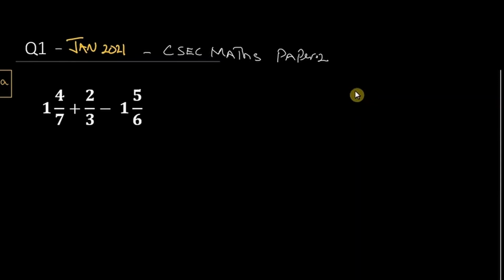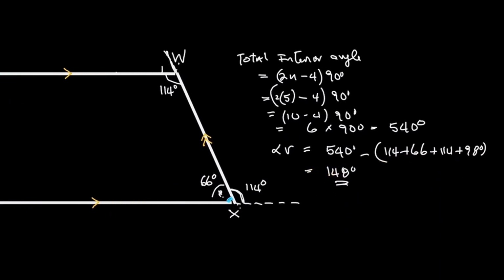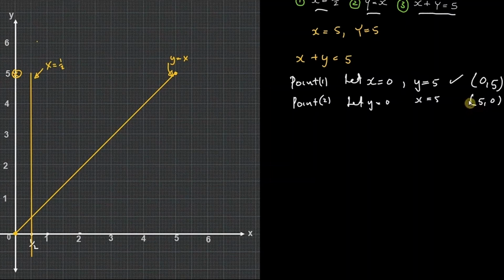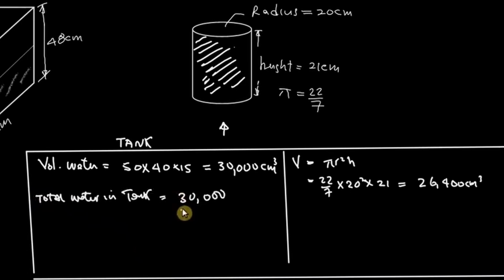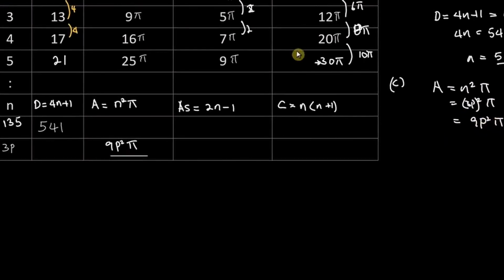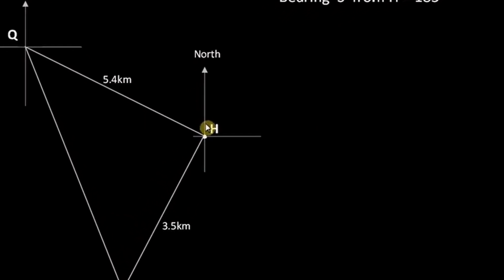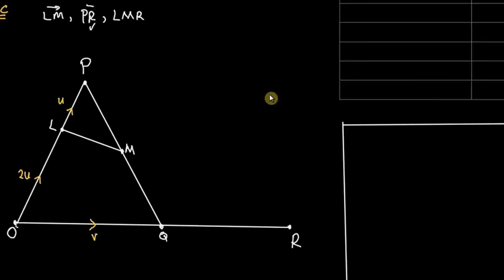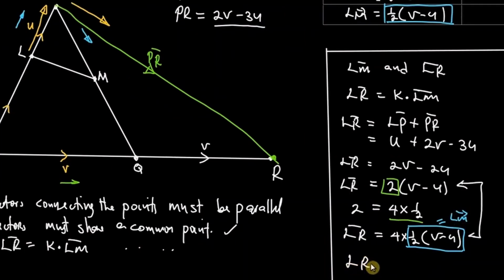CXC CSEC Mathematics Past Paper Jan 2021 Solution.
Detailed solution to CXC CSEC Maths Paper 2 Jan 2021 Exam.
Time Stamp
00:00  (1) - Computation
2:55  (2) -Algebra
5:19 P  (2.d) -Proportions
7:38 (3) - Geometry
11:06  (3.c) - Transformation
15:33  (4.a) - Functions
18:53   (4.b) - Linear Inequalities
23:54  (5.a) - Statistics
26:47  (5.b) -Pie Chart
31:02  (6) - Measurement
35:30  (7) - Sequences & Patterns
43:57  (8) - Linear Graphs
46:39  (8B) - Quadratic Equation
49:29  (8C) - Travel Graph
51:32  (9a) - Circle Theorem
54:18  (9.b) - Bearings
1:01:18  (10.A) Matrices
1:04:17  (10.b) - Transformation Matrix
 1:05:39  (10.c) - Vectors